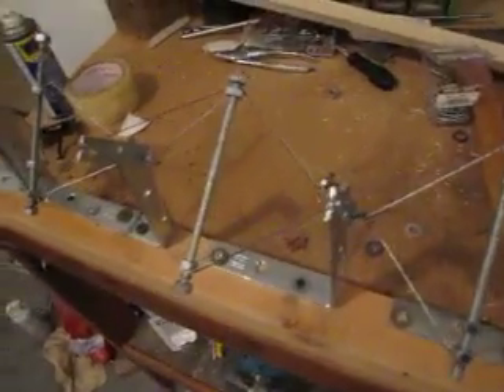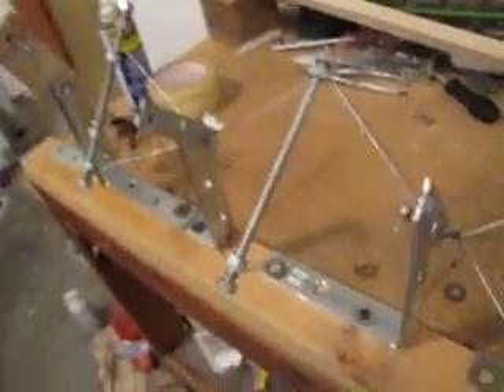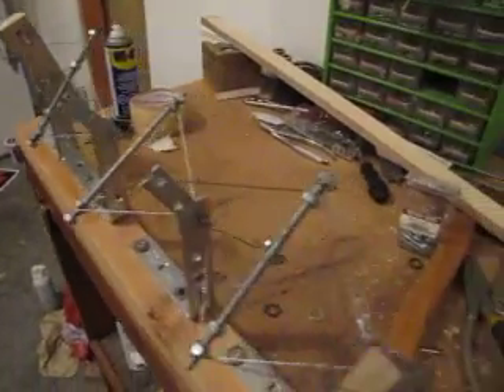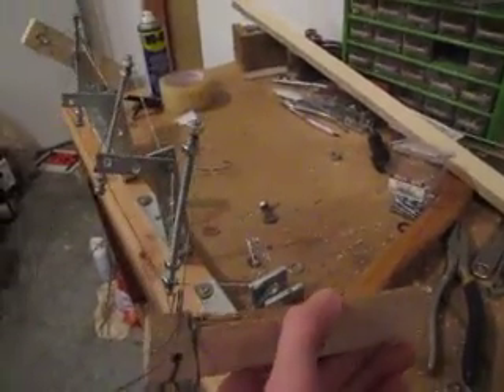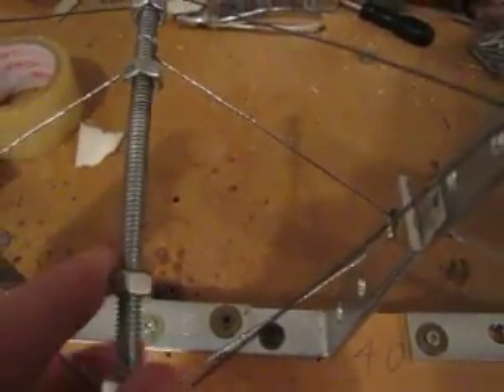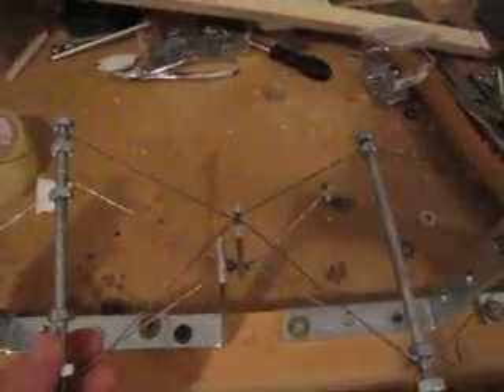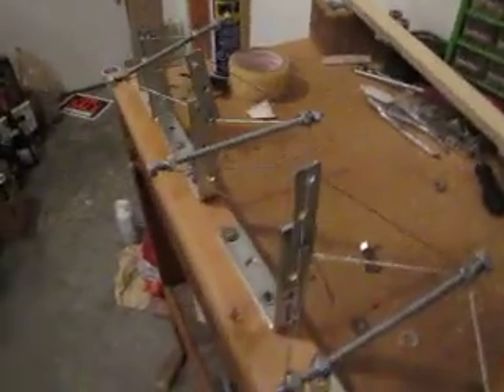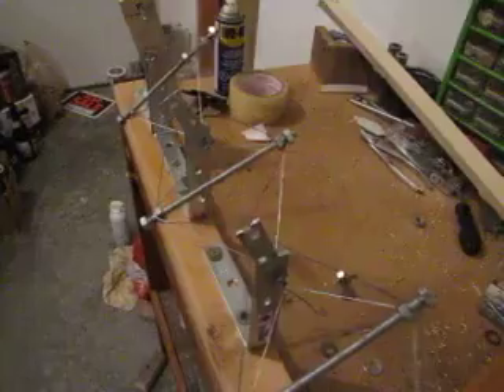Tensegrity Heliostat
Mini-setup demo of tensegrity heliostat.